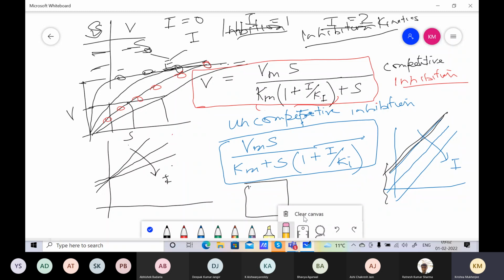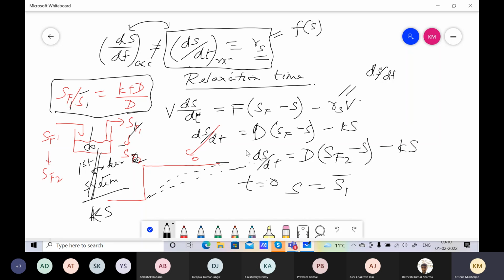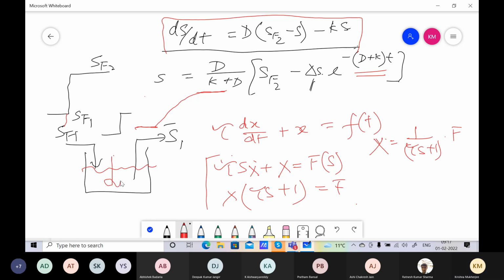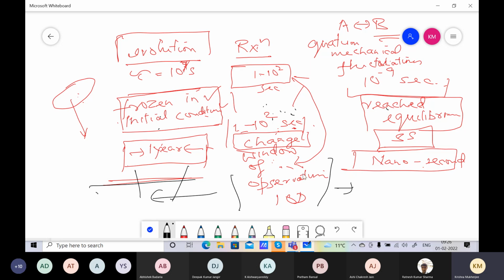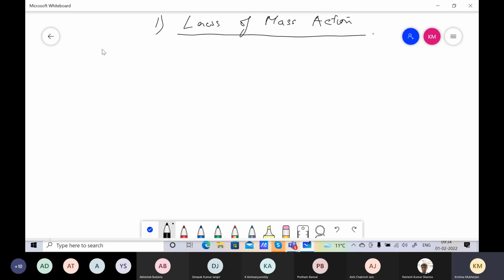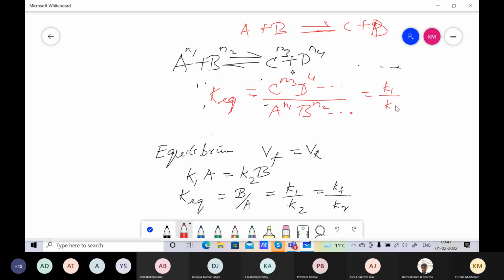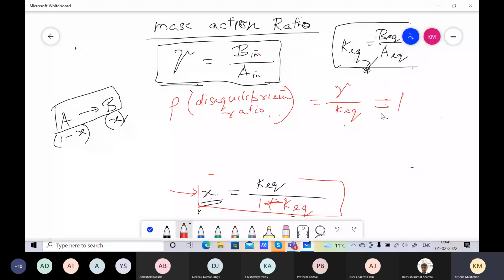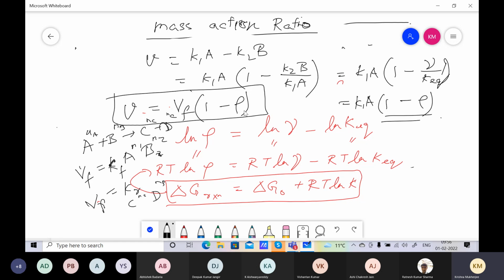14 Meeting in General 20220201 090234 Meeting Recording